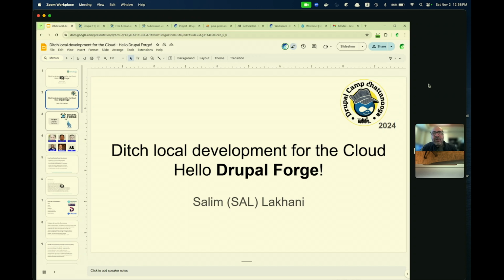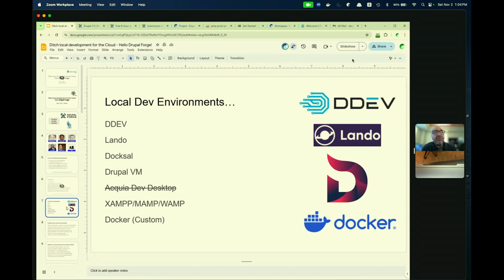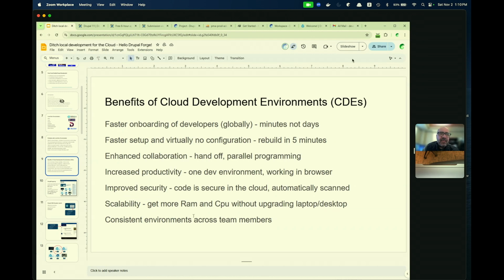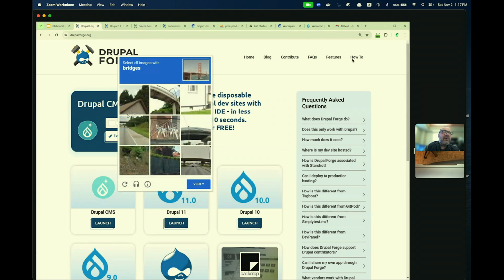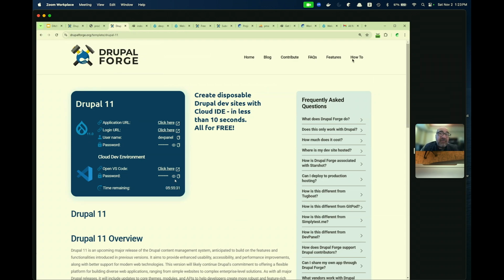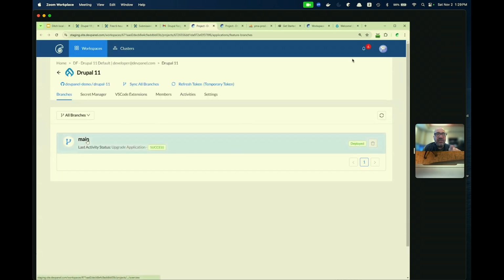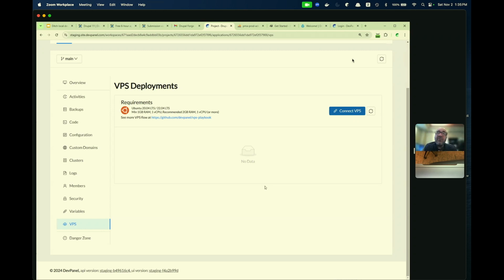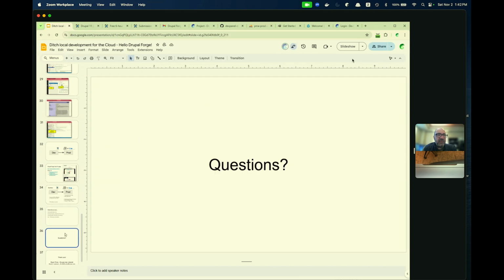Ditch local development for the Cloud - Hello DrupalForge!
Ever wanted to spin up a Drupal 7 - 11 site? A Backdrop site? A Headless Drupal site? A CiviCRM site? play with it? add some modules? Drush around? Composer away? Then drop the site, or pause it, come back to it and work on some more? and when you're done... deploy it off to some cheap VPS (server) and let it rip? WELL... here you go. Check out DrupalForge.org. Come to this session to get your first 1000 points.

DrupalForge is a Free Cloud Enabled Drupal development platform. Use it to Develop, Deploy, Manage any version of Drupal, on any server, from anywhere, using any device, at any time of the day.

Nothing to set up on your laptop/desktop. Spin up new dev environments like a pro, pre-built with Composer and Drush - all in the cloud and in less than 5 minutes. Use VS Code IDE and PhpMyAdmin in the browser to work on your site. Share your URL with others. Collaborate with other developers. Connect your own servers AWS, Digital Ocean, Linode, etc. Deploy your site to it with a few clicks. Unpause your Cloud Dev Environment at any time in the future and redeploy to your server.

Get your Power Tools for running Drupal in the cloud.

SAL Lakhani
Co Founder at DevPanel

Denver, CO

SAL Lakhani is the co-founder of DevPanel, a SaaS dashboard that lets you develop, deploy, and manage your sites on your own cloud providers like AWS, Digital Ocean, and Azure. Salim has 20+ years of experience in DevOps and has extensive experience with Kubernetes and Cloud Native technologies. He is on the board of Drupal Colorado, and a founding member of DrupalForge.org.